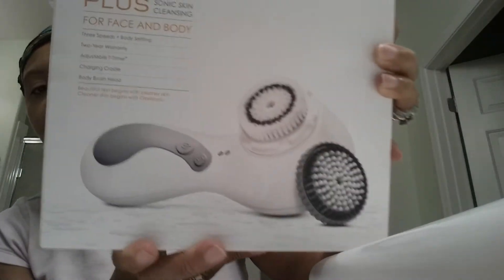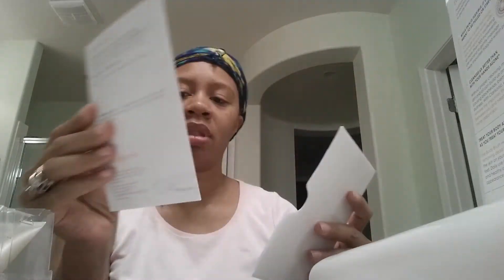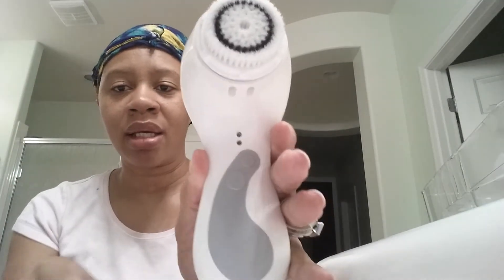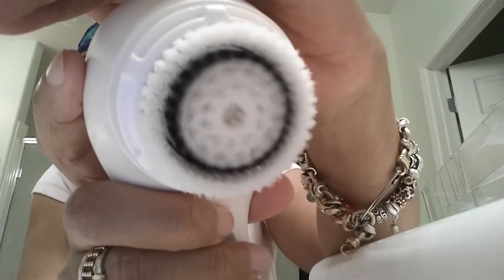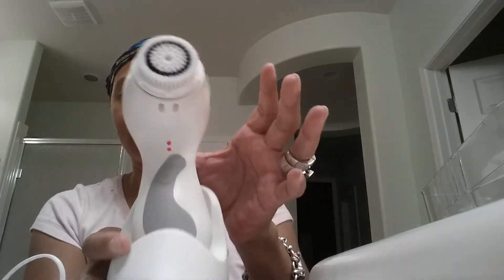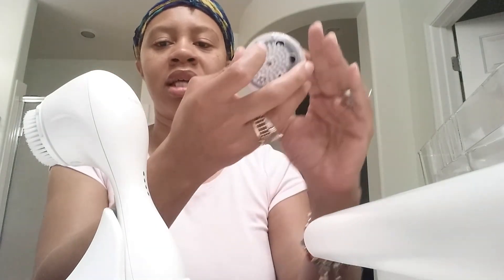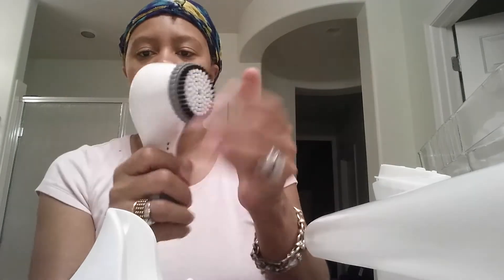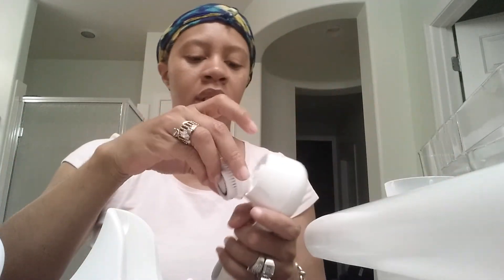Pre black Friday buy